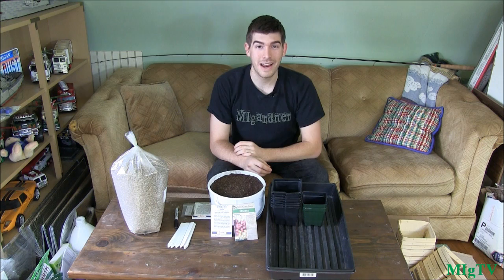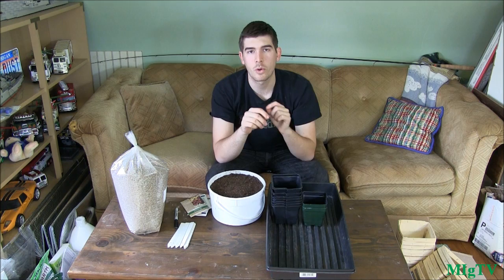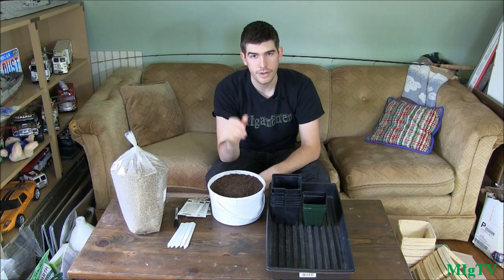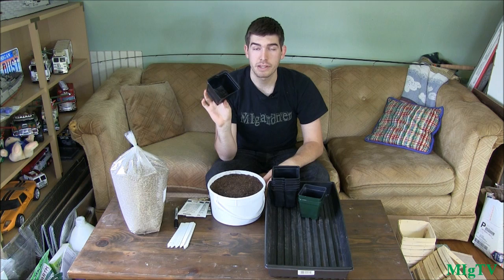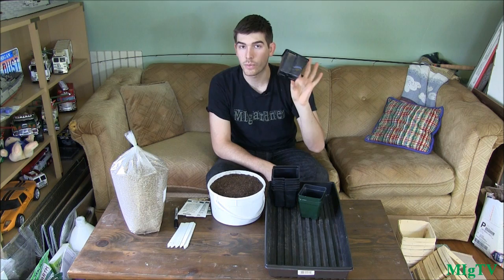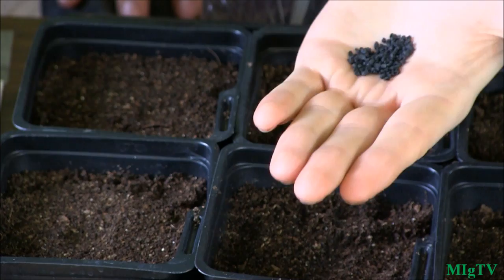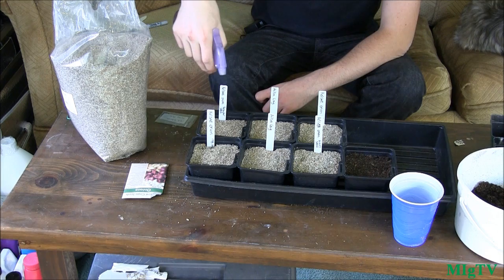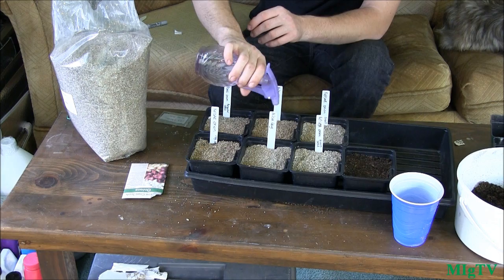How to Start Onions Indoors - Growing from seed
Come with me and lets get 2014 garden underway! We are starting onions because that is the first thing that needs to be planted, up next is the Peppers!

450+ varieties of Heirloom & Non-GMO Vegetable seeds .99/pack, fertilizer, garden tools, blog & More